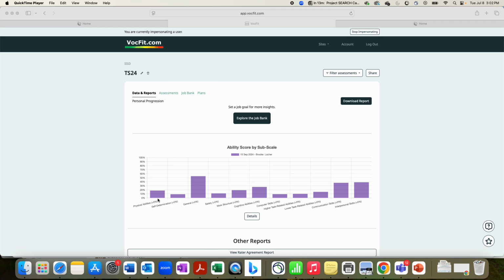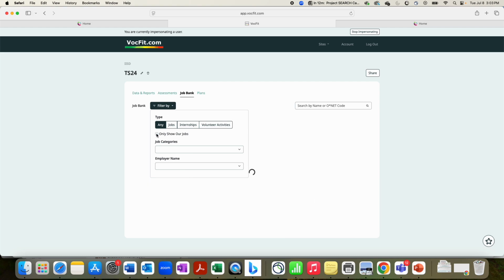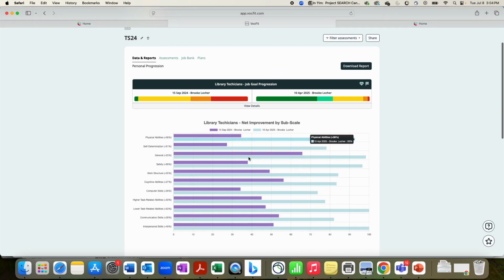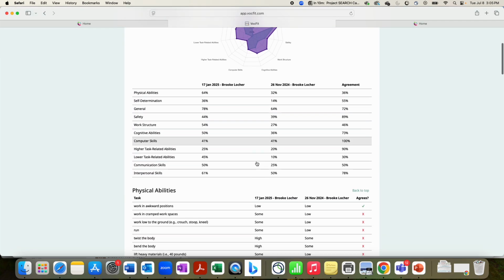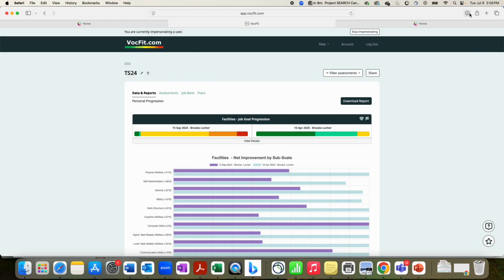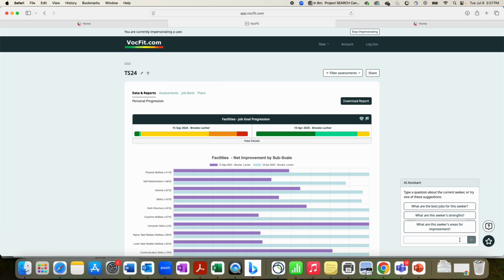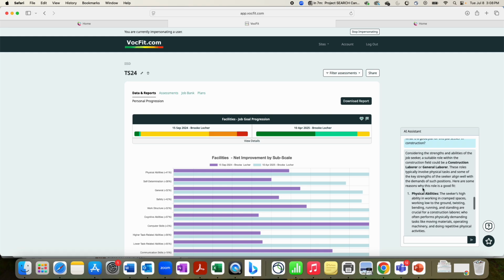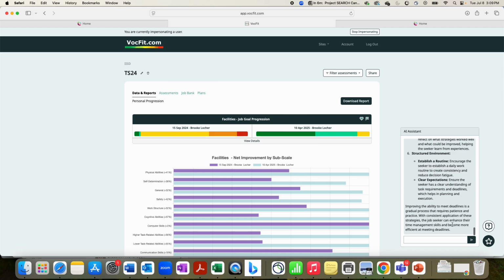VocFit: How to Pull Reports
Learn how to efficiently pull general reports in VocFit with this step-by-step walkthrough. Whether you're new to the platform or just need a refresher, this video will help you navigate the reporting features with ease.

🔍 In this video, you'll learn:
-Where to find the reporting tools in VocFit
-How to customize your report parameters
-Exporting and saving reports for future use

📌 Perfect for:
Educators, career counselors, workforce development professionals, and anyone using VocFit for career exploration and planning.